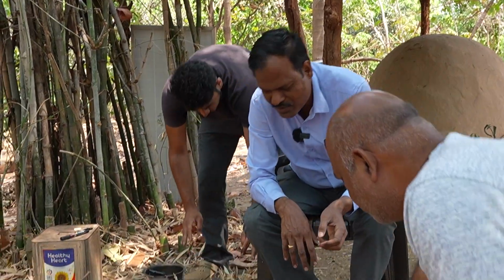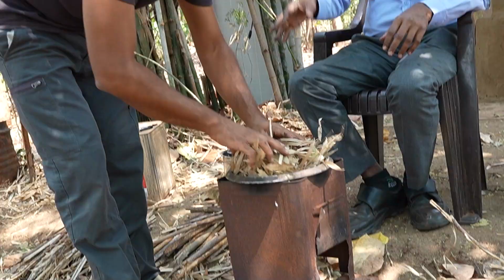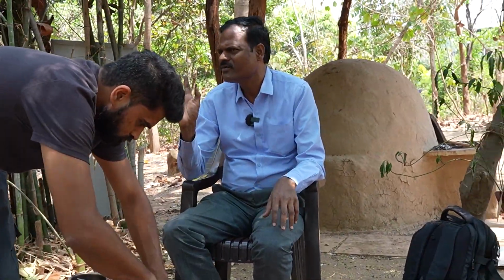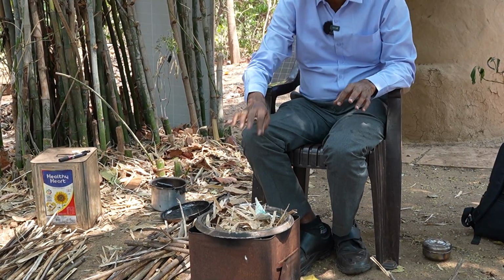How to | Biochar production methods & quality Training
How to | Biochar production methods & quality Training L20
For learning more, to attend trainings and access services relevant to biochar visit the
General Description
Biochar, as elucidated by Dr. N Sai Bhaskar Reddy, represents a transformative solution at the intersection of agriculture, environmental sustainability, and climate change mitigation. It is a carbon-rich material derived from the pyrolysis of biomass, such as agricultural residues or organic waste, under controlled conditions of low oxygen.

Far from being just another agricultural input, biochar embodies a holistic approach to soil health and ecosystem restoration. Its porous structure serves as a habitat for beneficial microorganisms, enhances soil fertility, and improves water retention, thereby fostering resilient and productive agricultural systems.

Dr. Reddy's pioneering work extends beyond the realm of agriculture, highlighting the diverse applications of biochar in addressing pressing global challenges. From mitigating greenhouse gas emissions and remediating contaminated soils to improving sanitation, enhancing public health, and preserving cultural practices, biochar emerges as a versatile tool for sustainable development.

Through his research, consultancy services, training workshops, and educational initiatives, Dr. Reddy seeks to mainstream biochar as a viable and scalable solution for building climate-resilient communities and promoting sustainable development pathways.